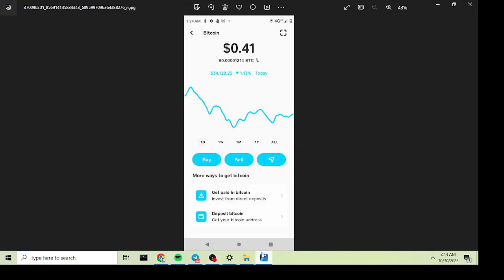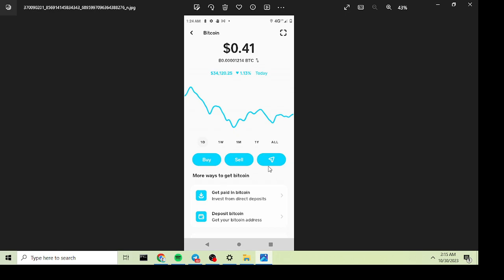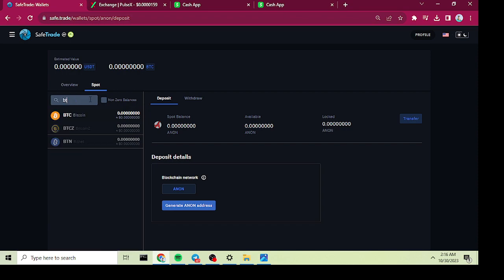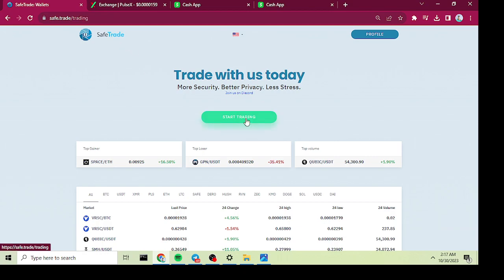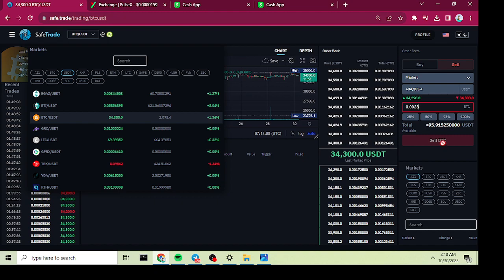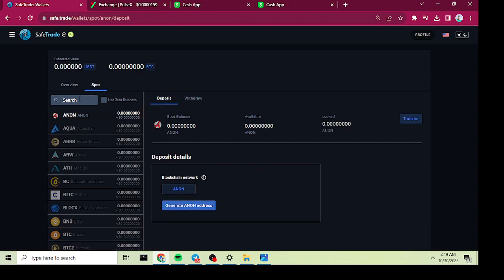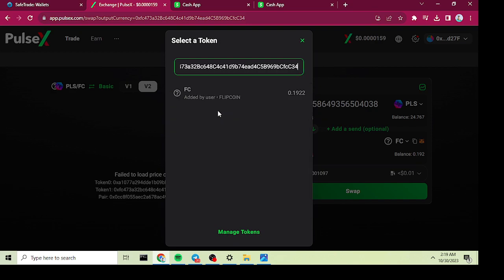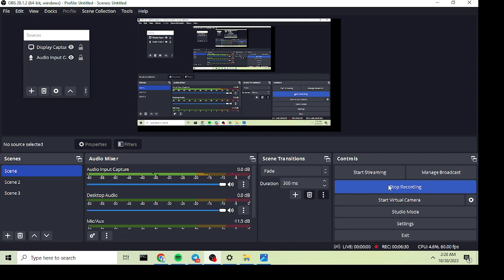How to buy Flipcoin on the pulsechain Network, also just how to buy BTC or pulsechain.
Hey! Try it using my code and we’ll each get $5. X58158C
where to buy pulse with your btc that you will trade for USDT (to buy the pulsechain)
you can trade the pulse for flipcoin and the ca for that is 0xfc473a32Bc648C4c41d9b74ead4C5B969bCfcC34
the flicoin telegram group, learn everything about Flipcoin here.